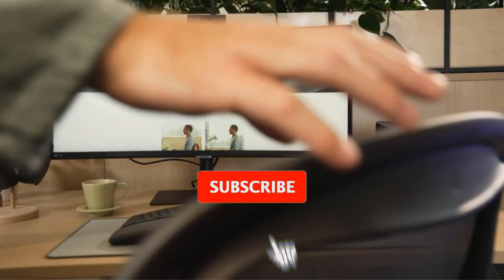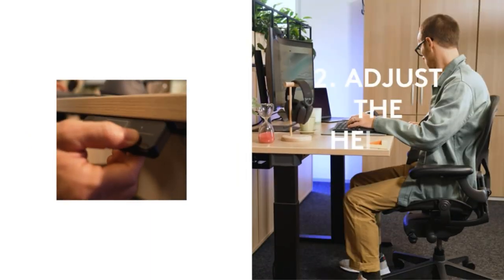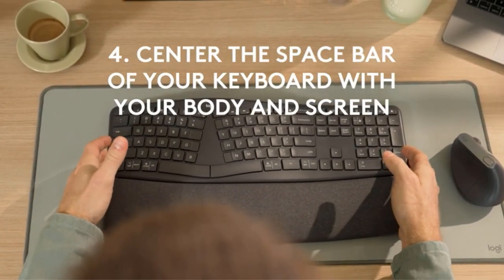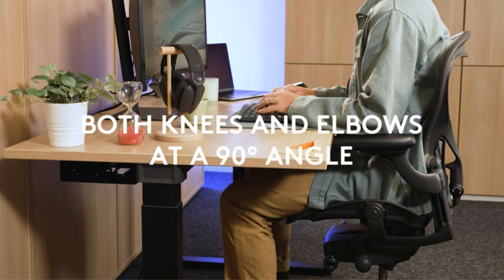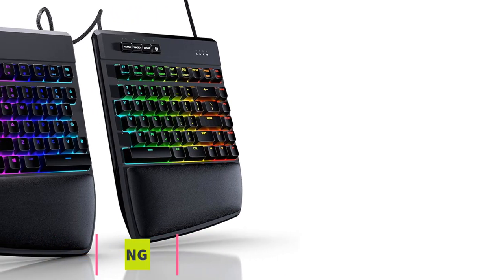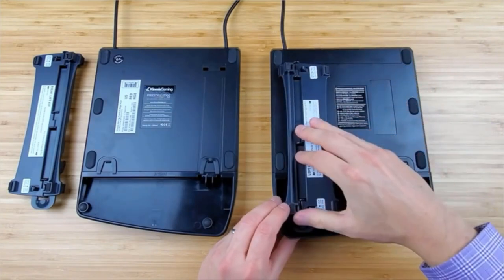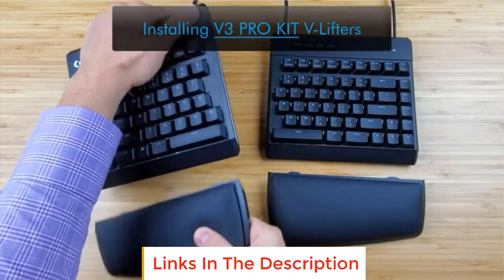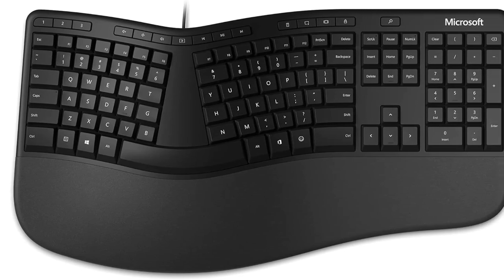✅4 Best Ergonomic Keyboards 2024 | What keyboard is most ergonomic?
2. Logitech ERGO K860 Wireless Ergonomic Keyboard.

3. KINESIS GAMING Freestyle Edge .

4. Microsoft Ergonomic Keyboard.

Hey guys in this video we are going to be checking out the Best Ergonomic Keyboards. You Can Buy Right Now. We made This List Based On Our Personal Opinion and hours of research & we have listed them based on the type of features and Price. We have Included options for every type of user so whether you are looking for the best budget.

What keyboard is most ergonomic?
What is the best ergonomic keyboard layout?
What is the most ergonomic switch keyboard?
Which brand keyboard is best?
Which keyboard is best for professional?
What are the 3 main types of keyboards?
Which is better AZERTY or QWERTY?
Is Dvorak better than QWERTY?
What are the 7 types of keyboard?
Do Ergonomic Keyboards Really Help?

Best ergonomic keyboards for gaming
logitech ergo k860
Best ergonomic keyboards for work
microsoft ergonomic keyboard
Best ergonomic keyboards wireless
best ergonomic wireless keyboard and mouse combo
ergonomic mechanical keyboard
logitech ergonomic keyboard

      owners.